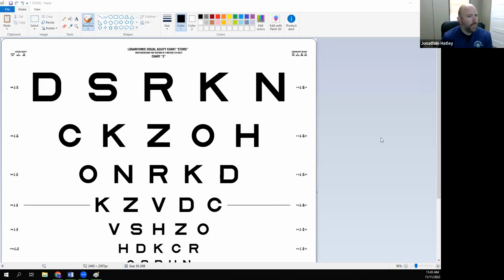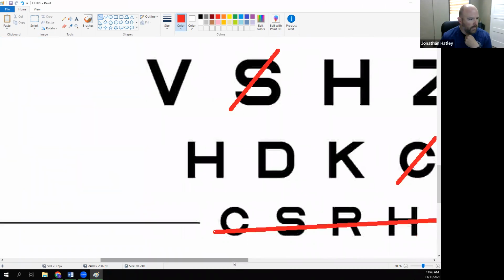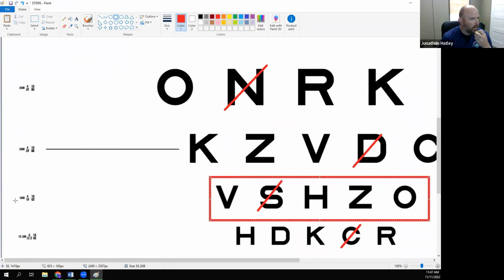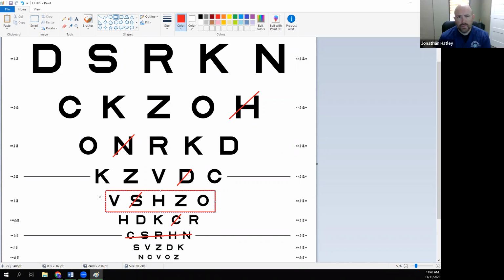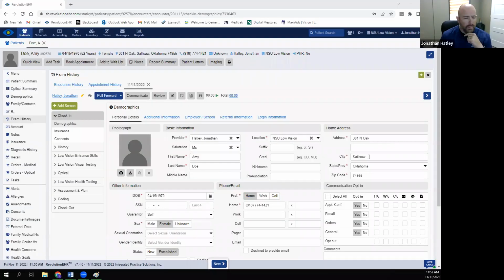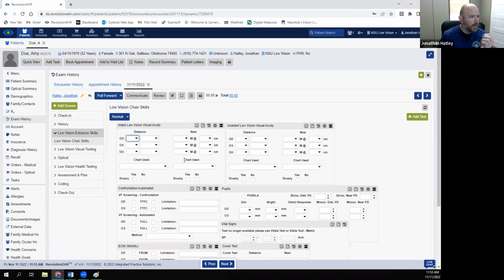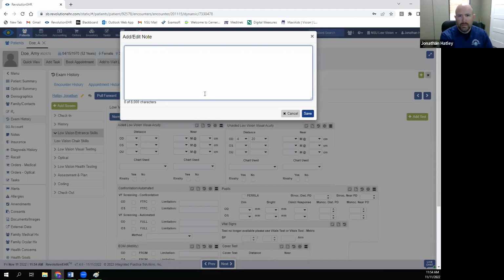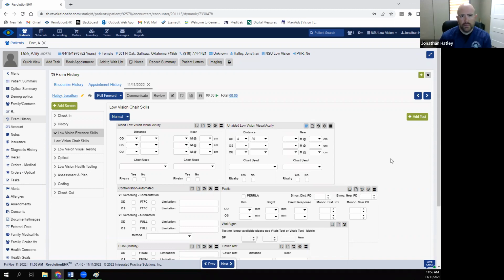ETDRS Visual Acuities